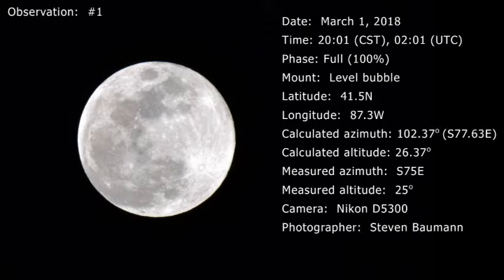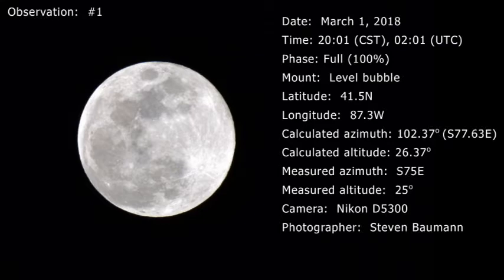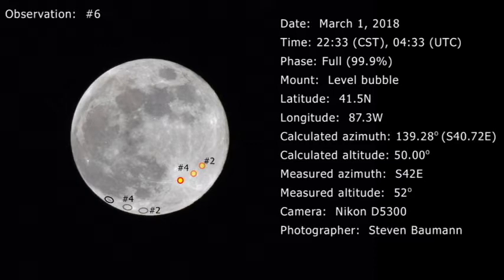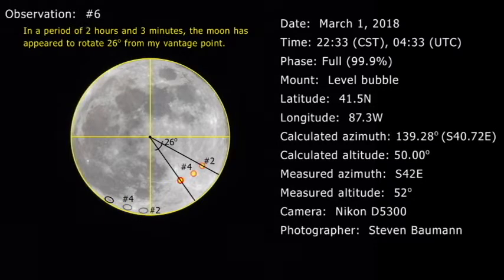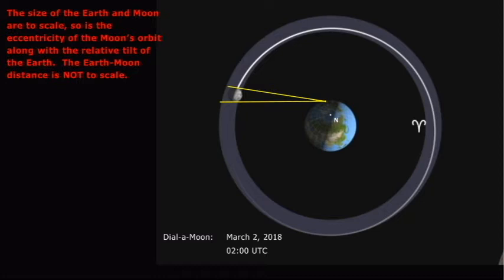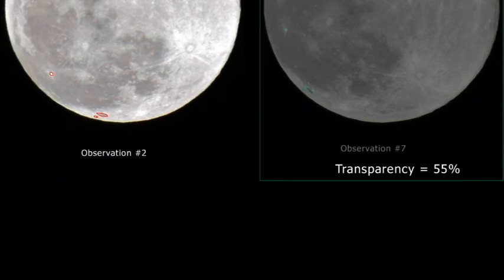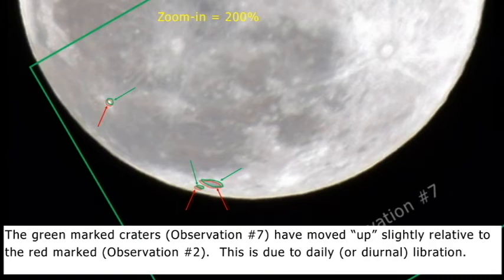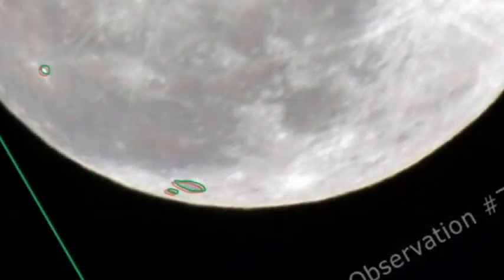Lunar Observations and Analysis Made on March 1, 2018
Over a three hour period I took photos of the last full moon.  I show the apparent rotation during the night and daily libration.